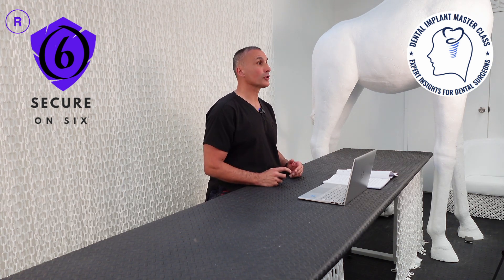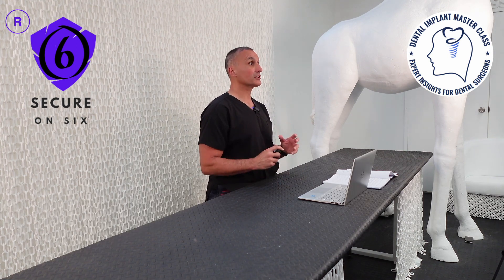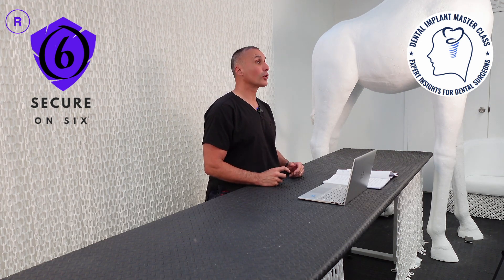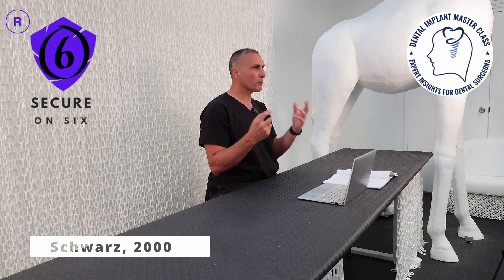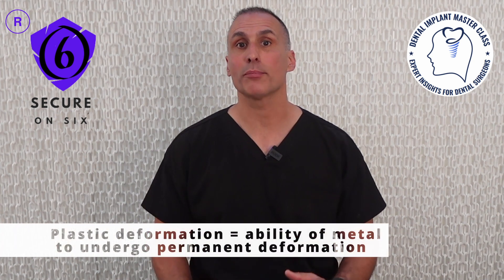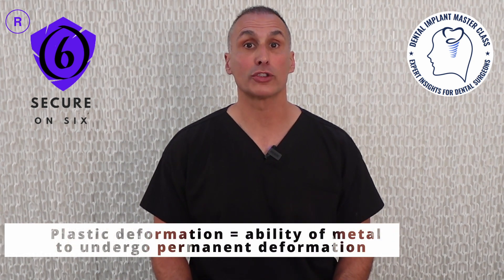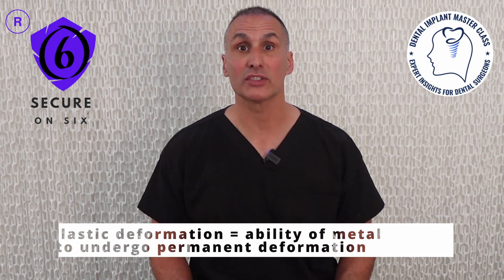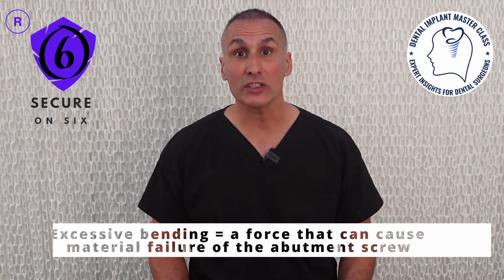What is plastic deformation of abutment screws? | FOR DENTIST AND IMPLANTOLOGIST VIEWING ONLY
Occlusal forces play a crucial role in screw loosening of implants with hex connections. In these cases, preload is the only force that resists functional occlusal forces and prevents the abutment from separating from the implant. If the occlusal force exceeds the preload, the screw may loosen (Schwarz, 2000).

This comprehensive understanding of screw mechanics and the factors influencing screw joint stability is essential for achieving success in implant dentistry.

When a bending force acting on a single-tooth restoration exceeds the yield strength of the screw, it leads to permanent plastic deformation of the screw, resulting in the loss of tensile force within the screw stem. Plastic deformation refers to the metal's ability to undergo permanent changes in shape. Excessive bending, therefore, reduces the contact forces between the abutment and the implant, making the screw joint more susceptible to loosening.

FOR JUNIOR DENTISTS AND DENTAL STUDENTS: 7 Best steps to preventing abutment screw loosening and fracture